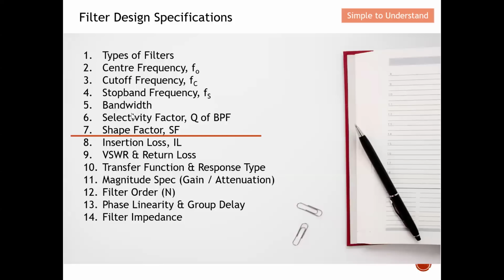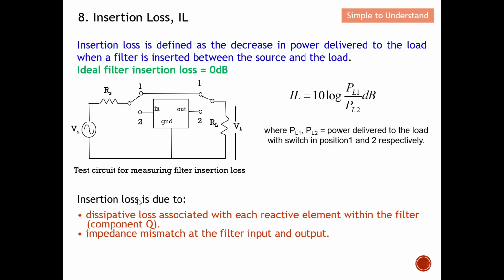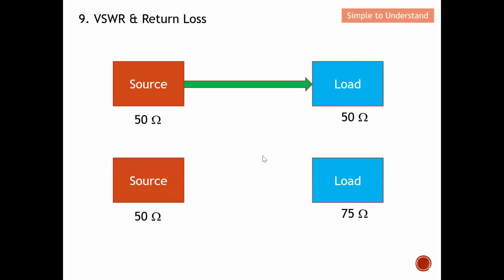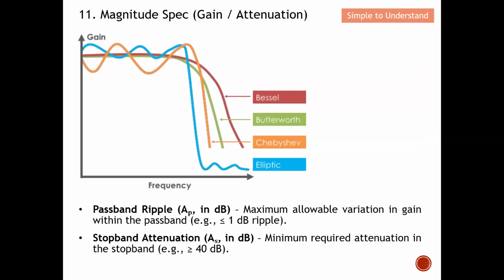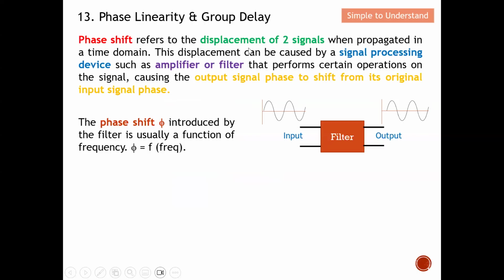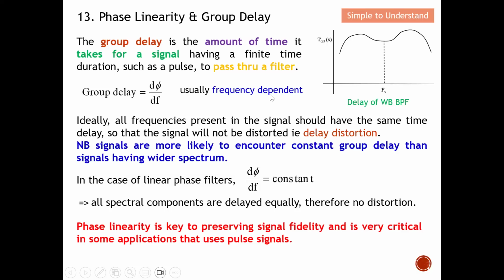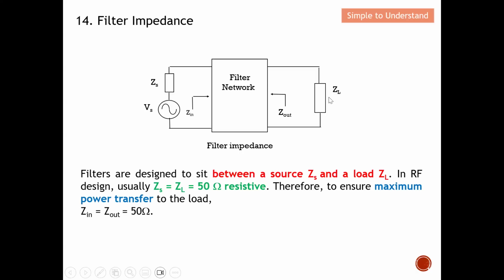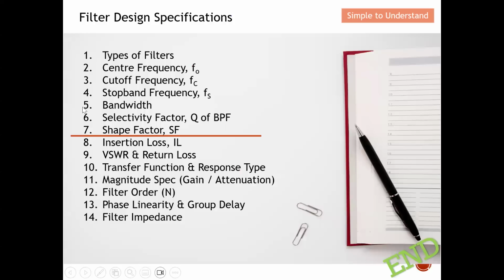Filter Design #3. Filter Parameters: Insertion Loss, Return Loss, VSWR, Phase Shift & Group Delay.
In telecommunications, insertion loss is the loss of signal power resulting from the insertion of a device such as bandpass filter in- between transmission line and is usually expressed in decibels (dB)

Insertion loss is defined as the decrease in power delivered to the load when a filter is inserted between the source and the load.
Ideal filter insertion loss = 0dB

Insertion loss is due to:

 dissipative loss associated with each reactive element within the filter
   (component Q).
 impedance mismatch at the filter input and output.

VSWR (Voltage Standing Wave Ratio) & Return Loss both measure the same parameter, which is the signal reflected back in a transmission line. VSWR is defined as the ratio of the maximum to minimum voltage on a loss-less transmission line. This ratio represented in dB is called as Return Loss

Bessel – Linear phase response, preserves waveform shape (slow roll-off).
Butterworth – Maximally flat passband, smooth roll-off.
Chebyshev Type I – Ripple in passband, steeper roll-off than Butterworth.
Chebyshev Type II – Ripple in stopband, flat passband.
Elliptic (Cauer) – Ripple in both passband and stopband, sharpest transition.

Passband Ripple (Aₚ, in dB) – Maximum allowable variation in gain within the passband (e.g., ≤ 1 dB ripple).
Stopband Attenuation (Aₛ, in dB) – Minimum required attenuation in the stopband (e.g., ≥ 40 dB).

Determines the steepness of the transition between passband and stopband. Higher order = sharper roll-off but more complexity.

Phase shift refers to the displacement of 2 signals when propagated in a time domain. This displacement can be caused by a signal processing device such as amplifier or filter that performs certain operations on the signal, causing the output signal phase to shift from its original input signal phase.

The phase shift  introduced by the filter is usually a function of frequency.  = f (freq).

The group delay is the amount of time it takes for a signal having a finite time duration, such as a pulse, to pass thru a filter.

Ideally, all frequencies present in the signal should have the same time delay, so that the signal will not be distorted ie delay distortion.
NB signals are more likely to encounter constant group delay than signals having wider spectrum.

Phase linearity is key to preserving signal fidelity and is very critical in some applications that uses pulse signals.

Filters are designed to sit between a source Zs and a load ZL. In RF design, usually Zs = ZL = 50  resistive. Therefore, to ensure maximum power transfer to the load,
Zin = Zout = 50.

Generally, Zin and Zout of the filter  50 , so matching networks are commonly inserted at both the input and output filter ports to transform the input and output impedances to 50 .